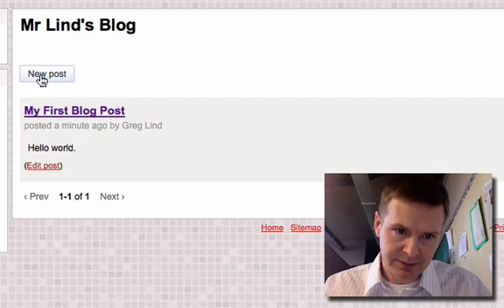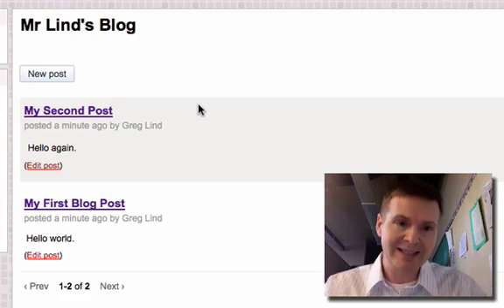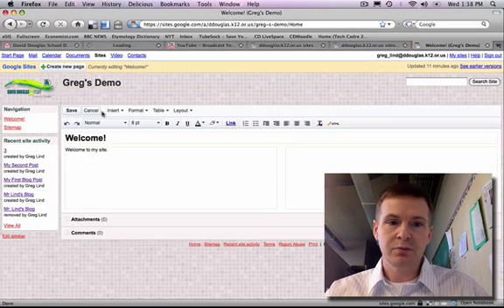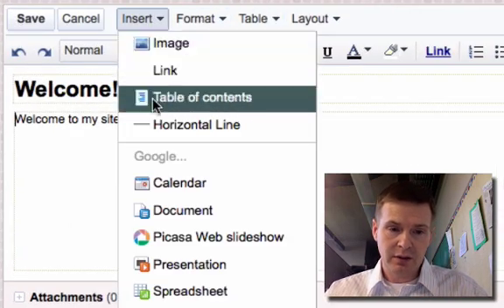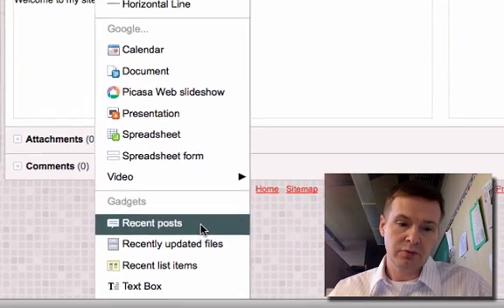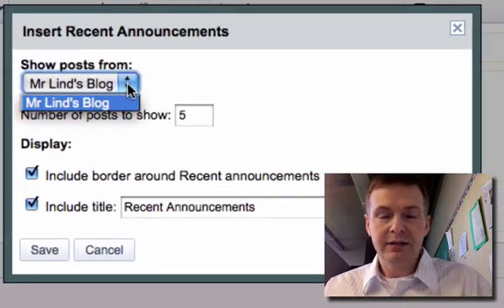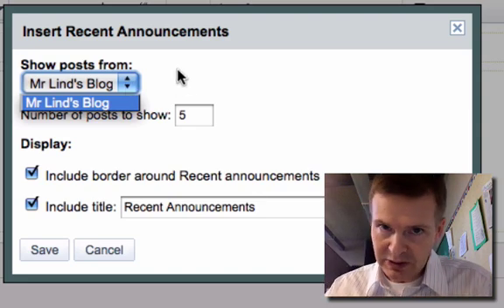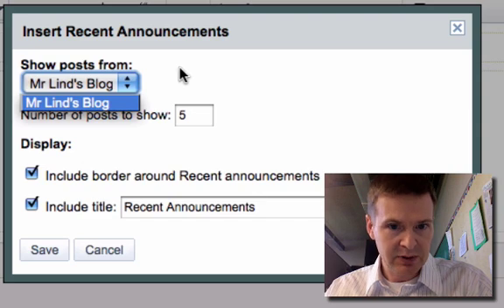Adding A Blog to a Google Site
This 6 min video shows how to add an announcements page and create a blog.  It then shows how to use Gadgets to make an automatic digest of the blog on your site's home page.